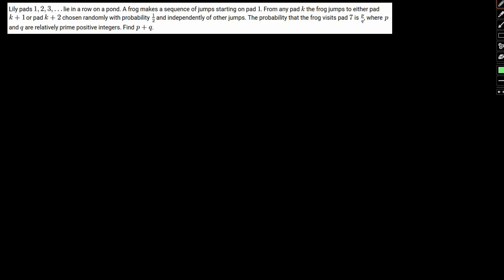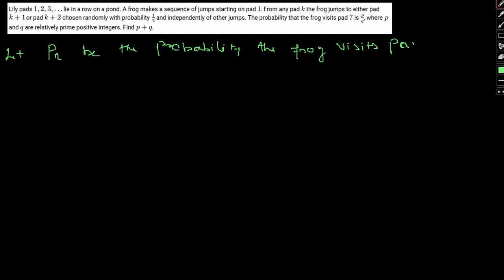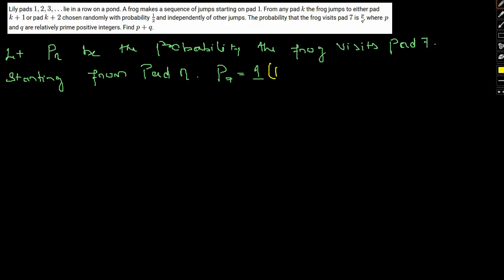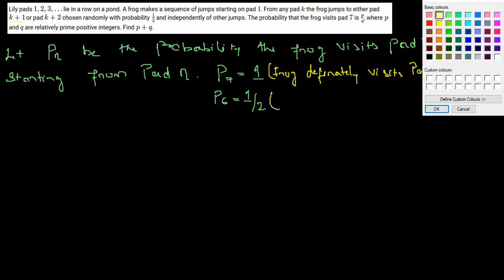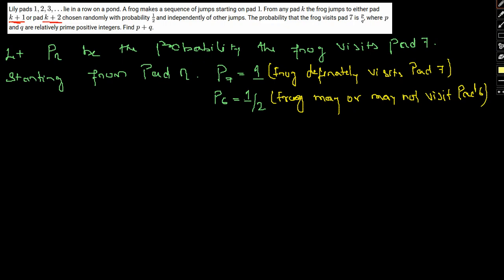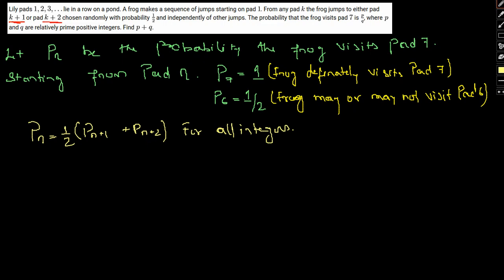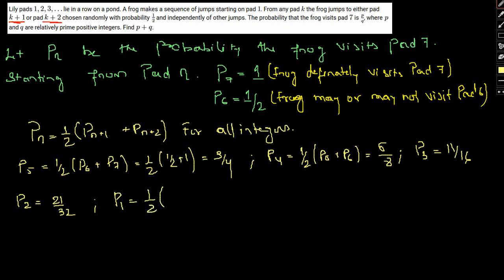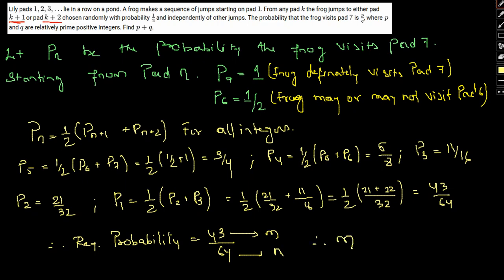Indian national mathematics Olympiad sample questions with detailed work solution with explanation.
INMO model questions with detailed explanation and special shortcut tricks for problem solving.